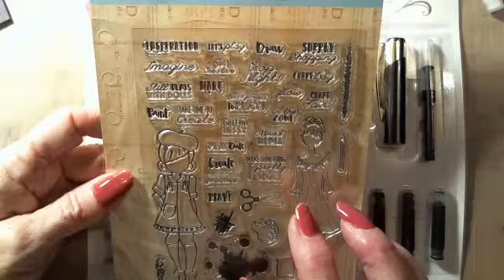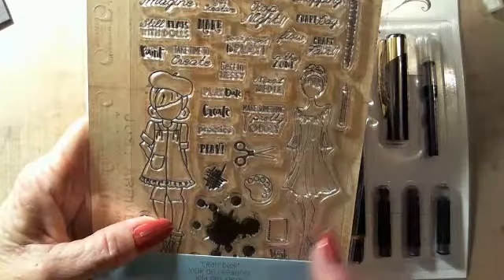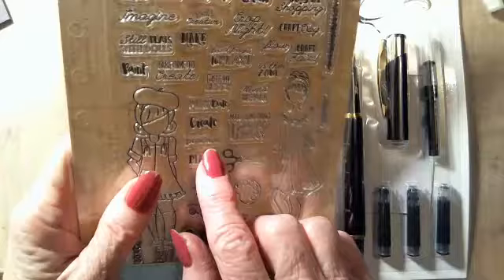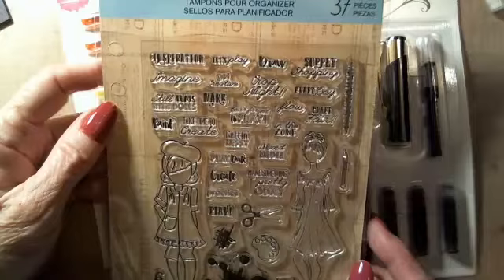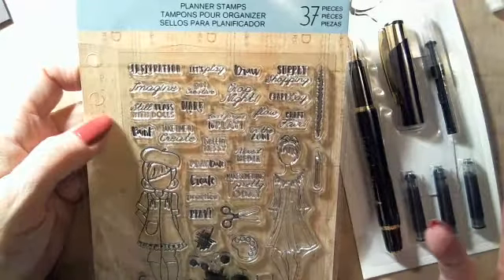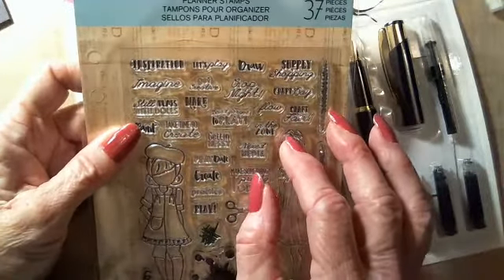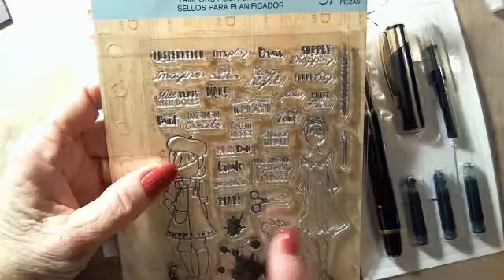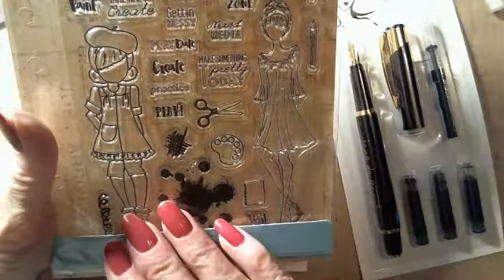Michaels and Barnes & Noble Haul